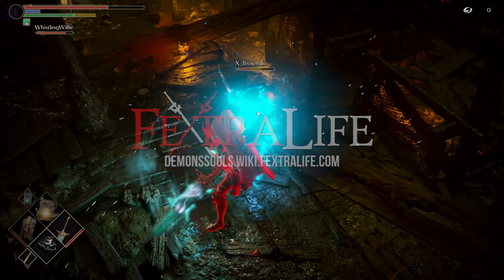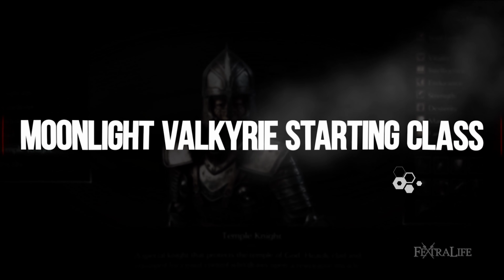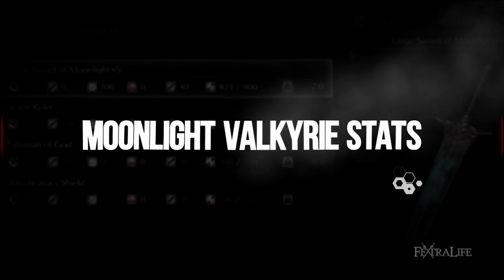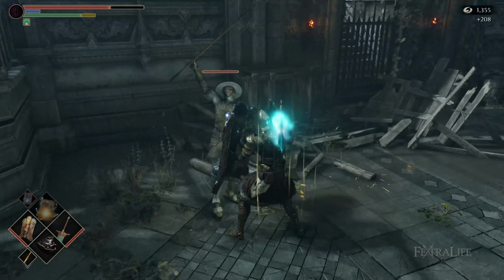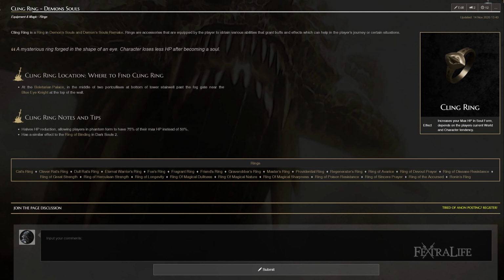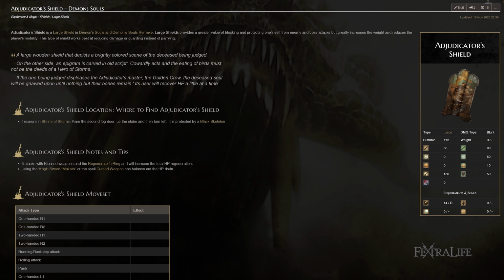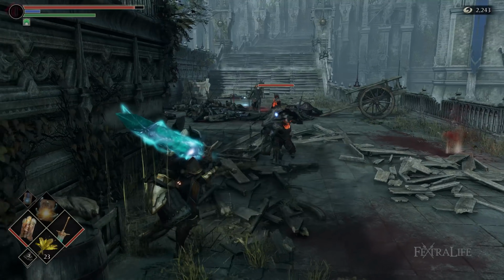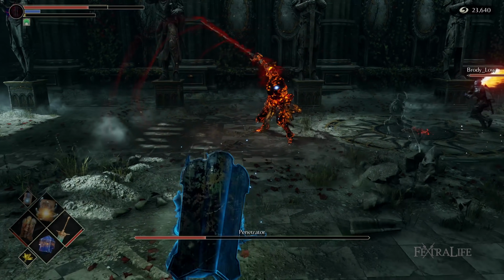Demon’s Souls Build Guide: Moonlight Valkyrie (PvP & PvE) Guide for Large Sword of Moonlight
n this Demon’s Souls Remake Build Guide, I’m going to be covering my Moonlight Valkyrie Build, which uses the now legendary weapon Large Sword of Moonlight. This Build is particularly good for beginners who wish to PvP, or for those who like to co-op and ward off invaders. It can also be used effectively in PvE because of its high Magic Damage.

Timestamps
0:00 - Moonlight Valkyrie Build
0:52 - Moonlight Valkyrie Starting Class
1:14 - Early Game Tips
2:27 - Moonlight Valkyrie Stats
3:23 - Moonlight Valkyrie Build Details
5:31 - Final Tips

The Moonlight Valkyrie Build uses the Large Sword of Moonlight, which does 100% Magic Damage. Many enemies in the game are weak to Magic Damage, making it particularly good against them, but what’s really great is that the sword cannot be blocked by Shields. This makes it excellent against human enemies that Block a lot, and against players that use Shields since it renders them ineffective.

Combined with the Sword you’ll be using the Adjudicator’s Shield and Regenerator’s Ring, which heal you over time. This will allow you to fight PvP battles where your enemy will have to press his or her advantage when you are low on health or you will just heal back up. This often puts them in situations where you can predict their attacks and can swing things back in your favor, which is why this Build works well for PvP.